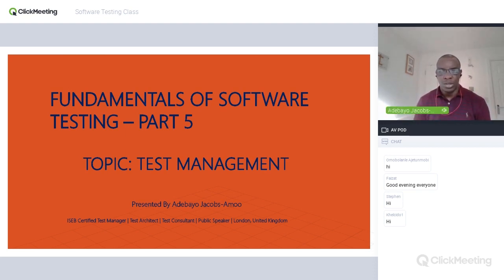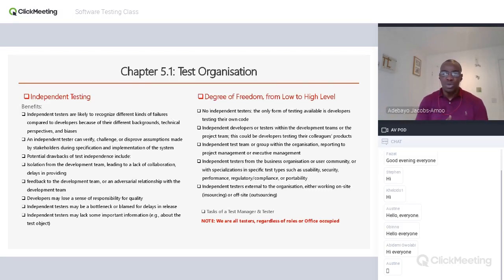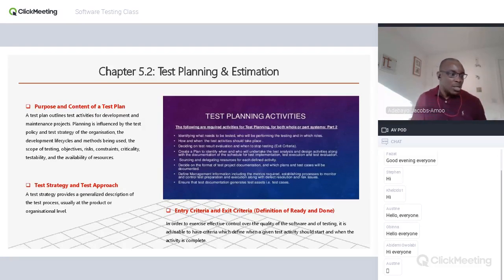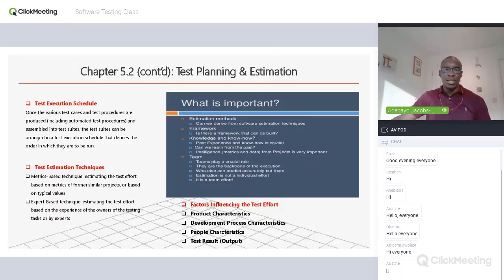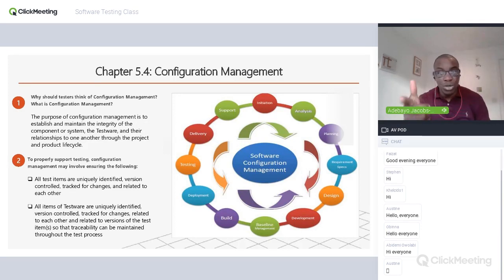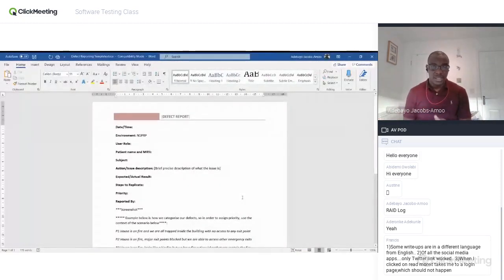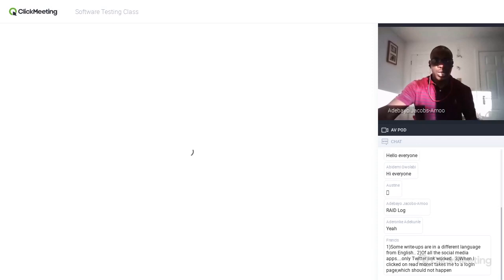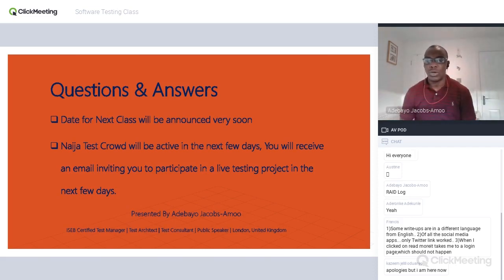02 05 2020 Software Foundation Class Lesson 5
Foundation in Software Testing, Lesson 5